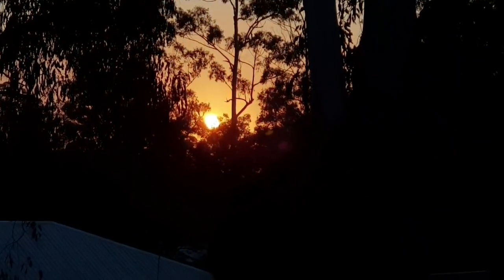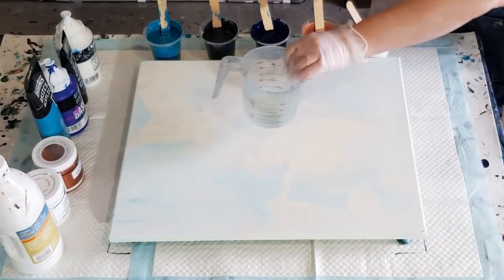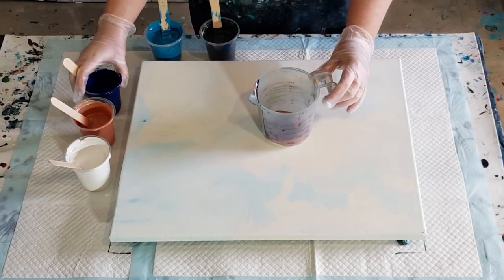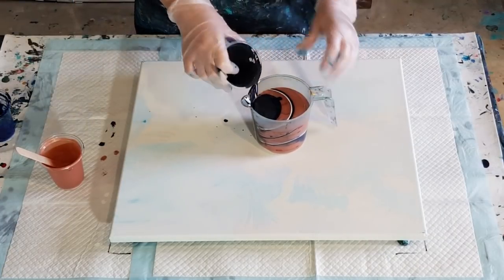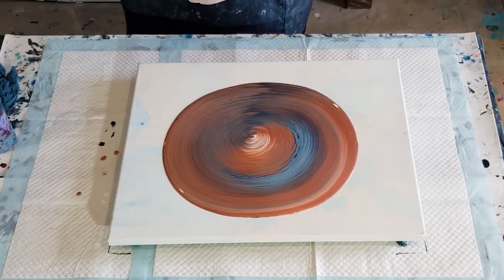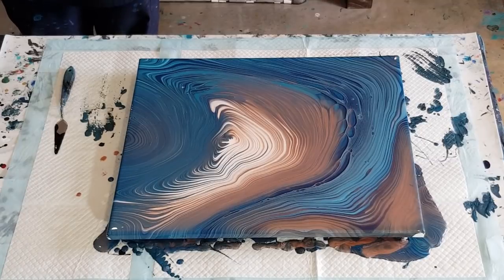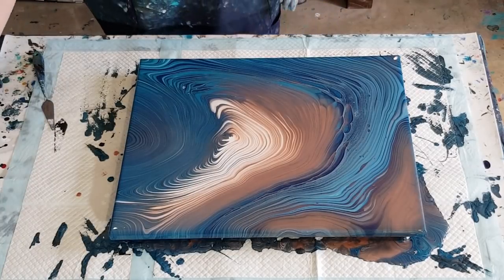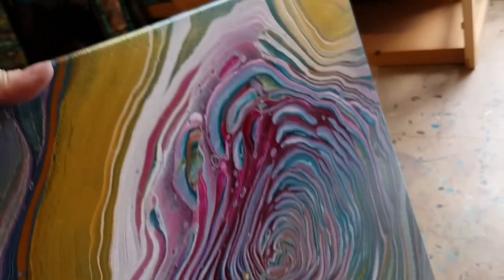#524 Amazing Ring Pour Using A Thinner Mix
Rose pour.
For this rose pour, I used  2 parts Floetrol to 1 part Liquitex Basics paints.  I mixed the white paint, 2 parts white artist loft to 1 part Decoart white Satin Enamel paint. I then added 1 part of this white mixture to 2 parts Floetrol. I mixed the Decoart gold 1 part paint to 2 parts floetrol.